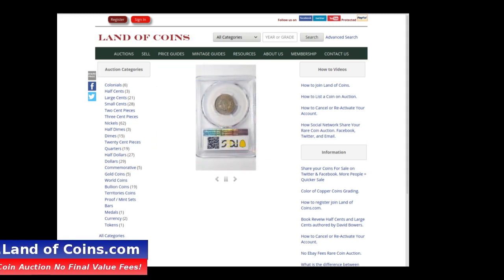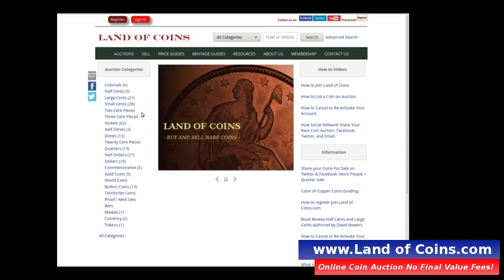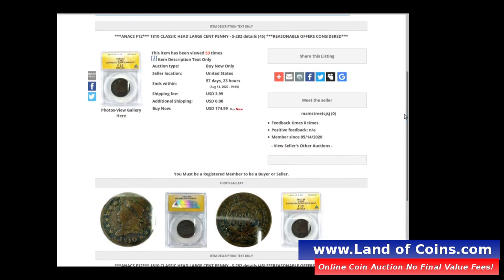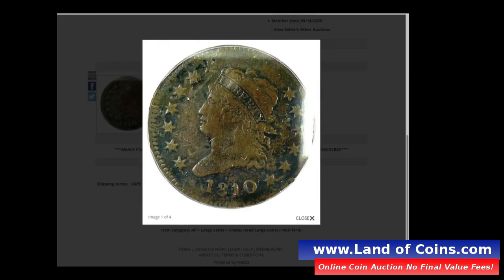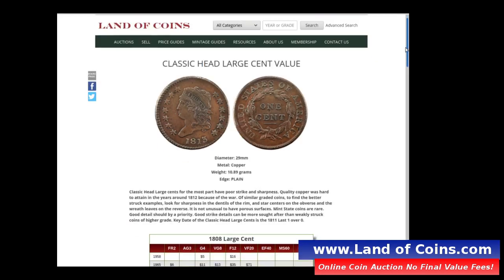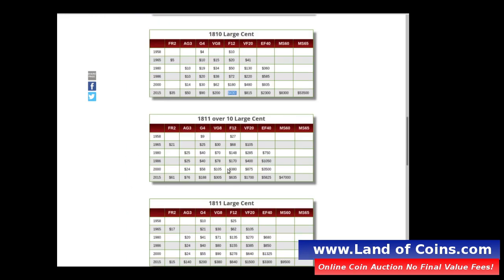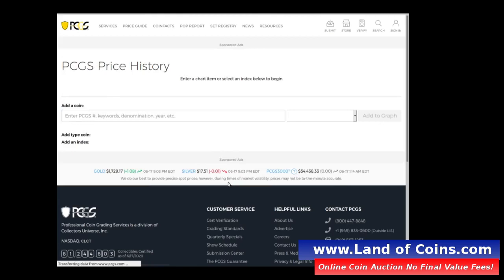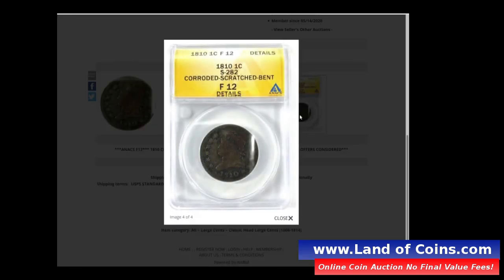1810 Large Cent.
1810 large cents for the most part have poor strike and sharpness. Quality copper was hard to attain in the years around 1812 because of the war. Of similar graded coins, to find the better struck examples. Look for sharpness in the dentils of the rim, and star centers on the obverse and the wreath leaves on the reverse. It is not unusual to have porous surfaces on these rare coins. Good detail should by a priority. Good strike details can be more sought after than weakly struck coins of higher grade. You can see the 1810 large cents values on land of coins.